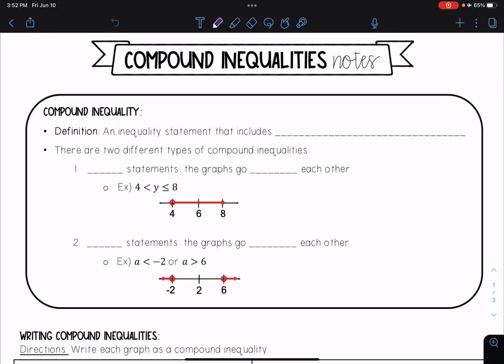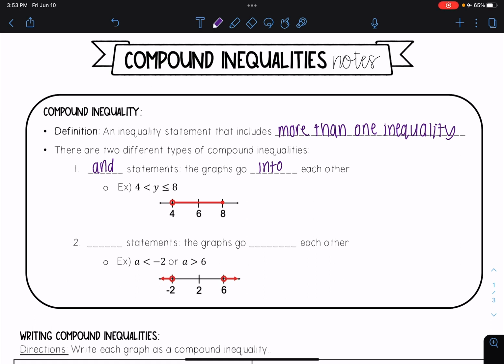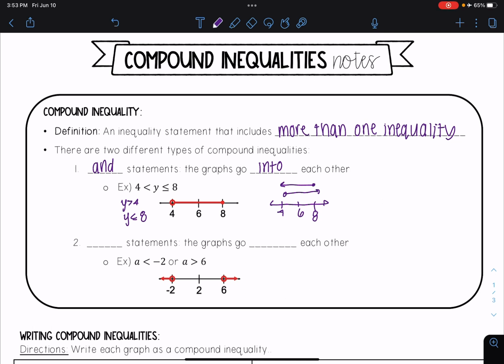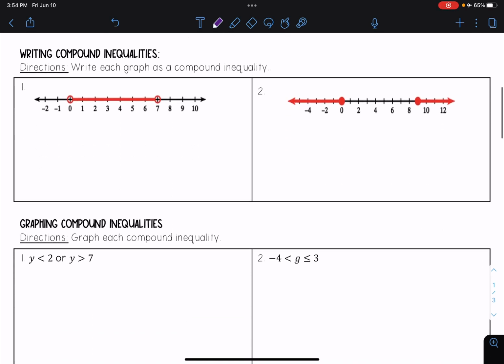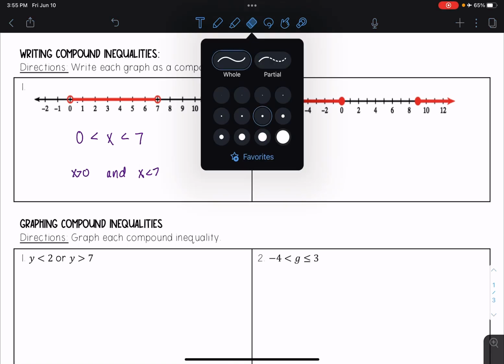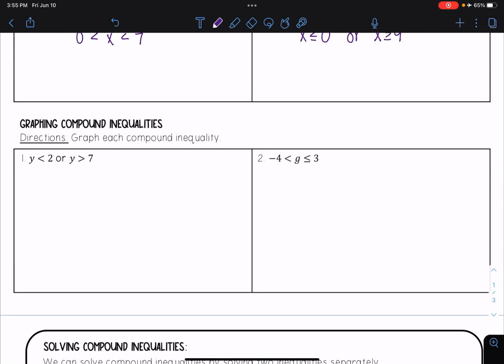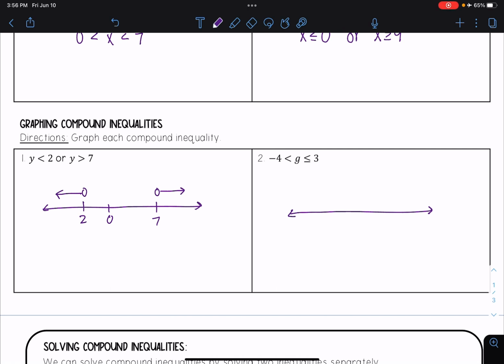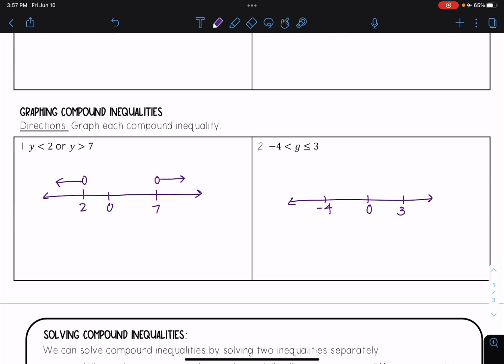Writing and Graphing Compound Inequalities